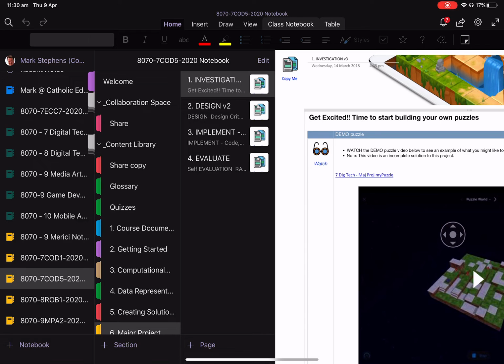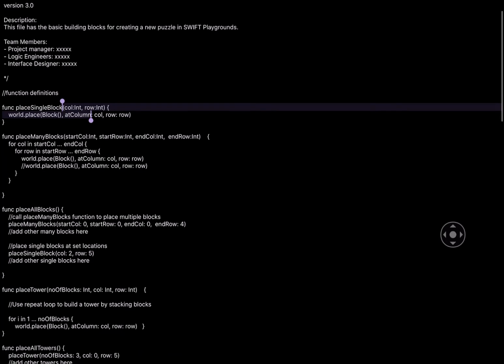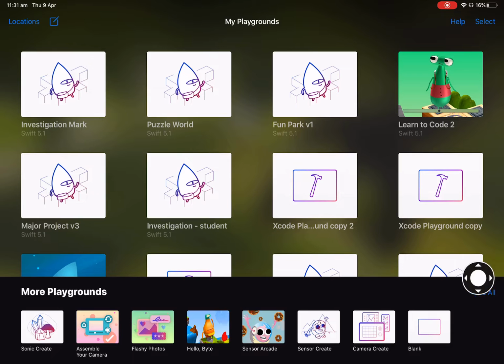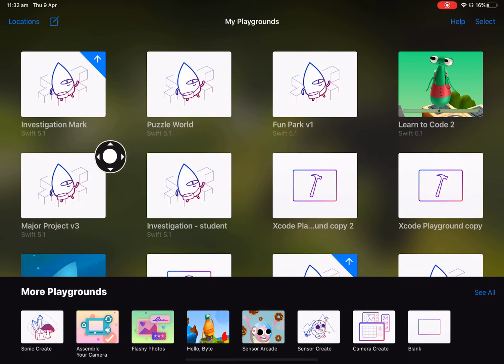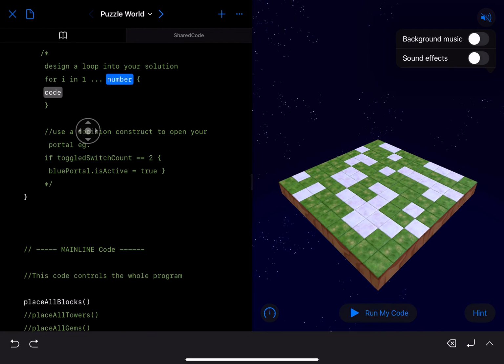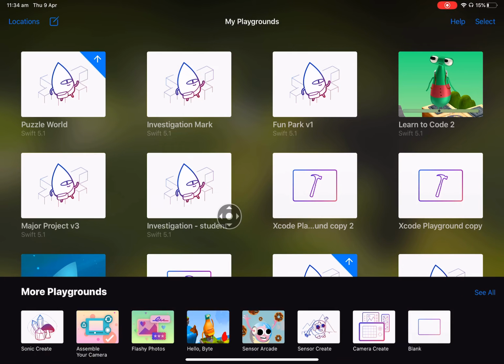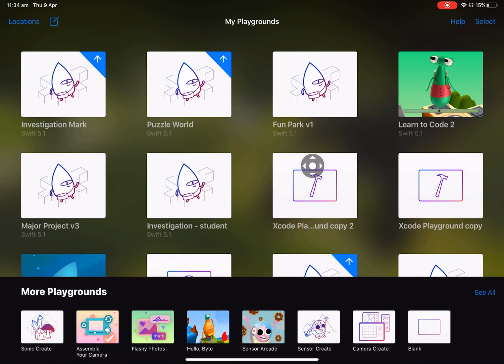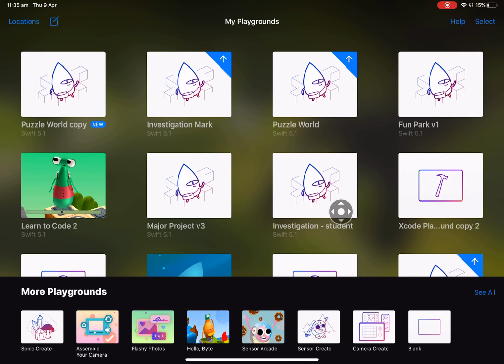How to download project code files into Swift Playgrounds